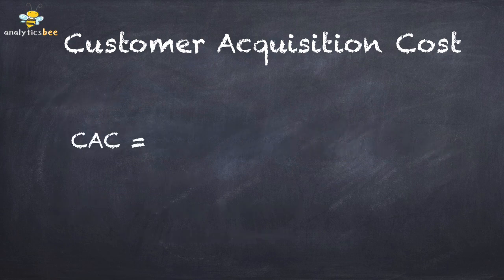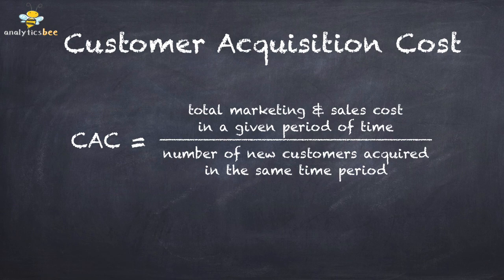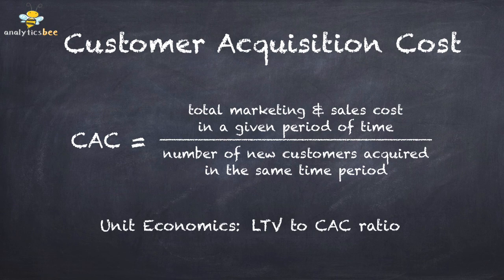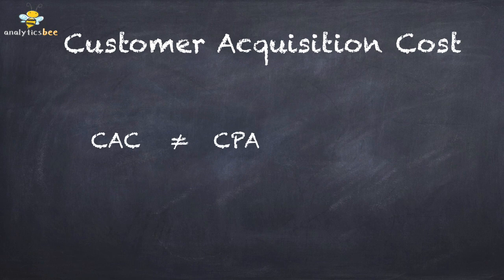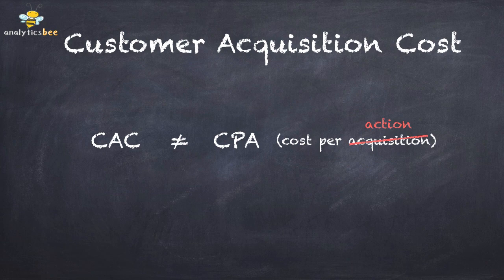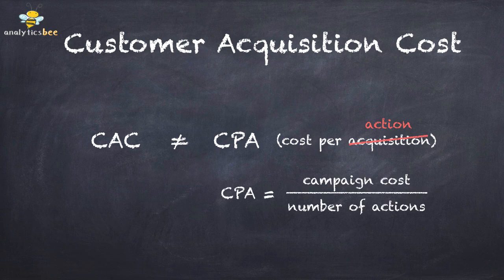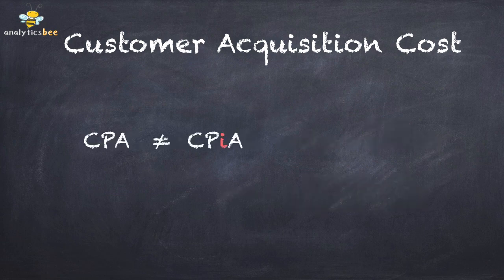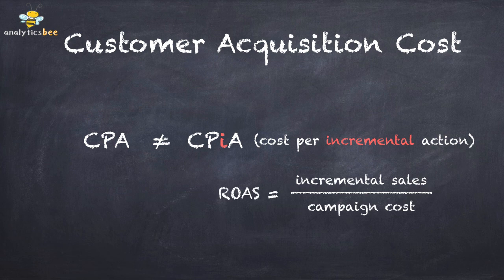Customer Acquisition Cost (CAC): How to Measure Business Profitability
Analytics tutorial about customer acquisition cost